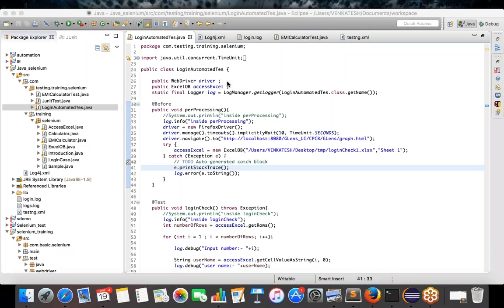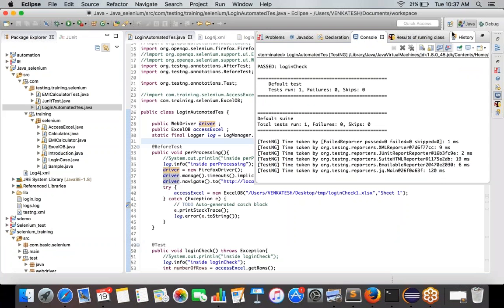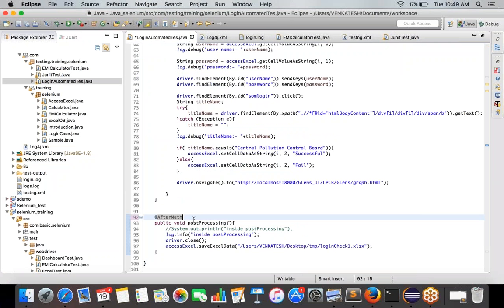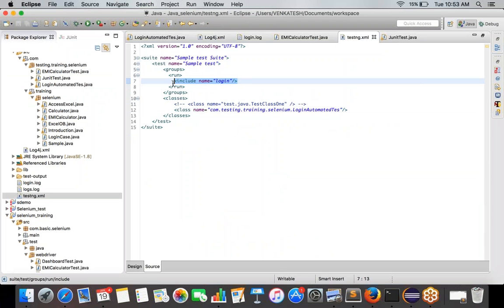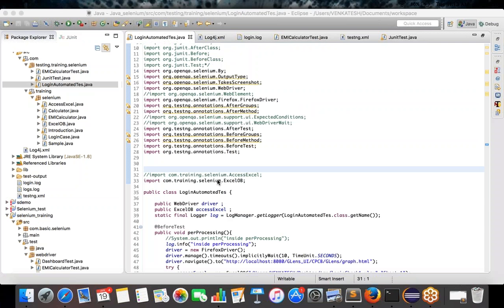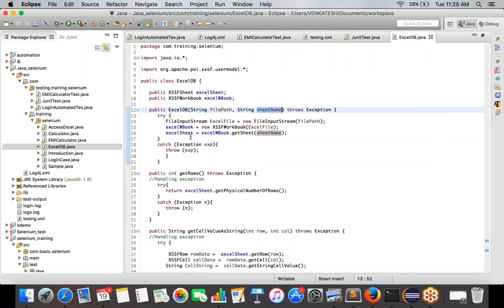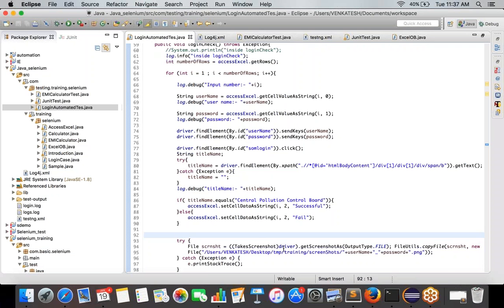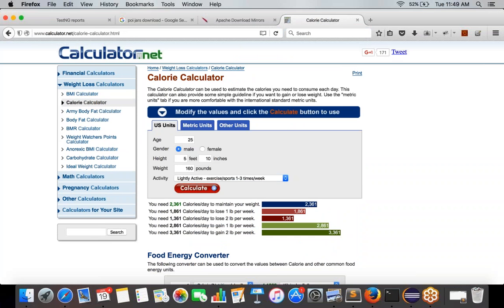Wipro Java Selenium Training1453179230